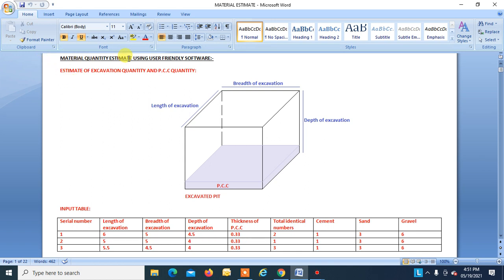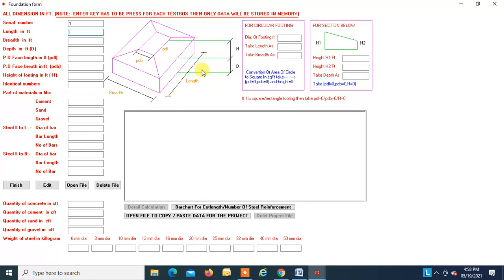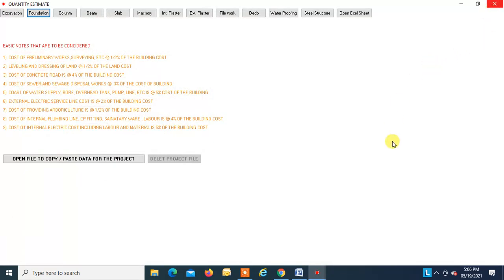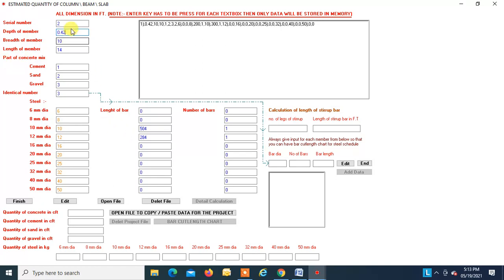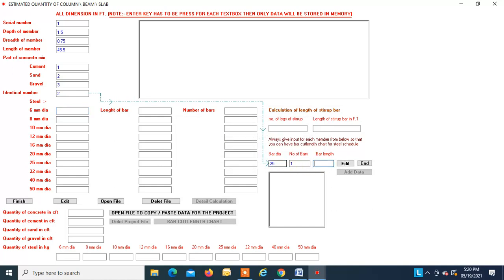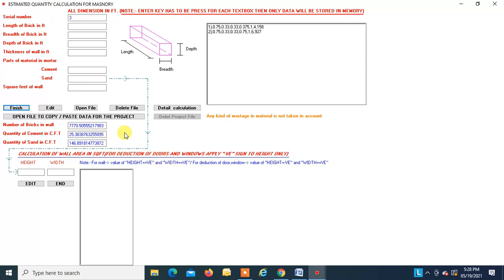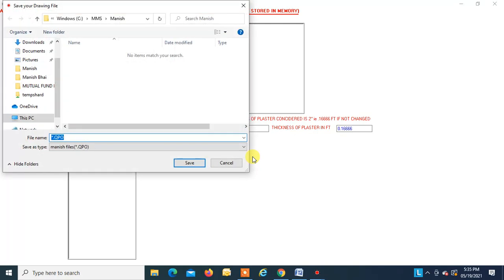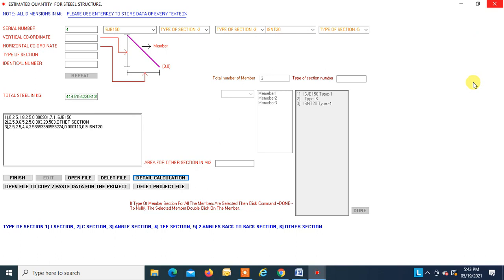Material quantity estimate for r c c structural elements using software